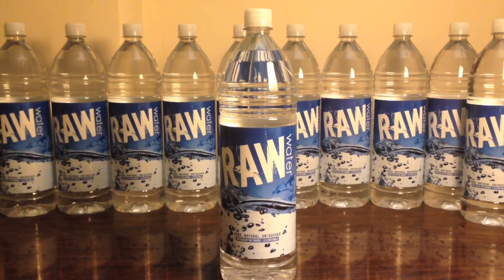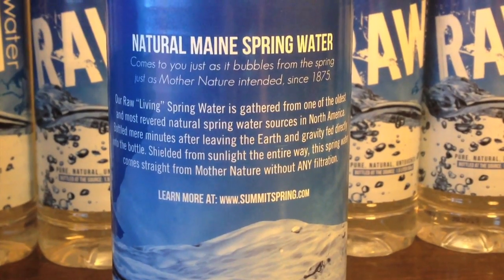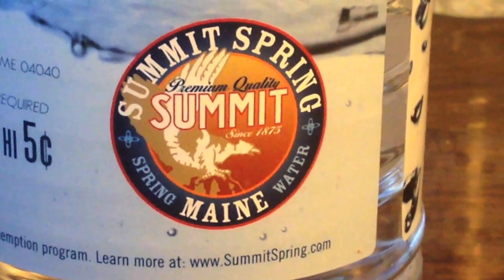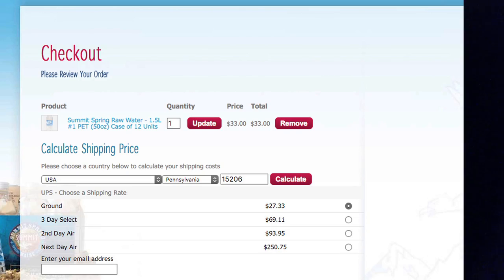Jon Drinks Water #3663 RAW Water Summit Spring Natural Maine Spring Water